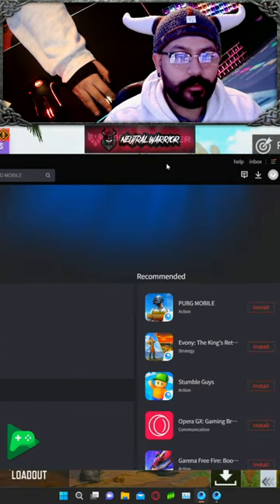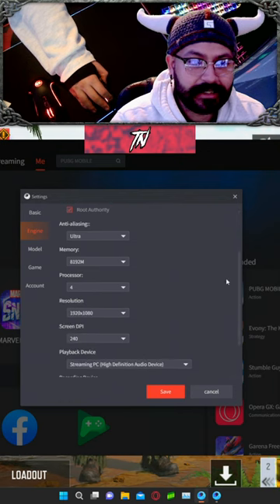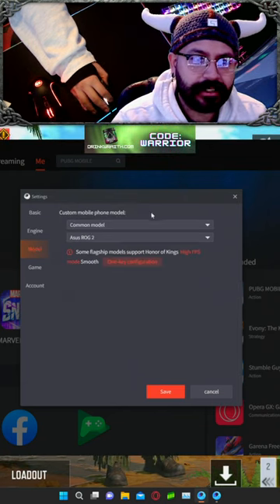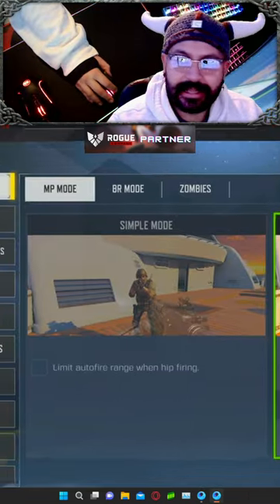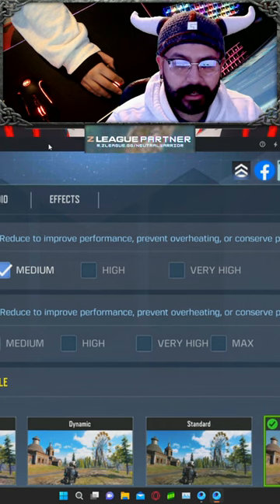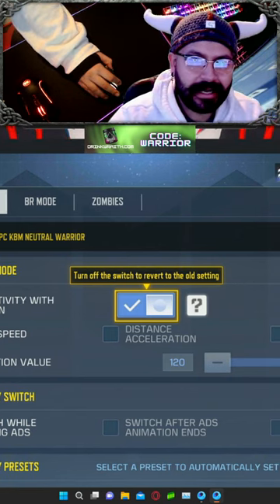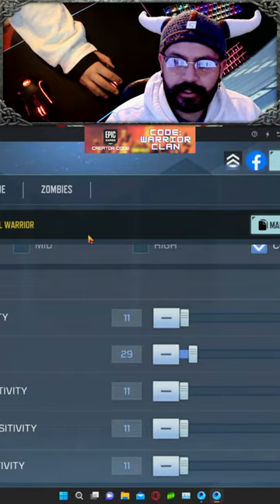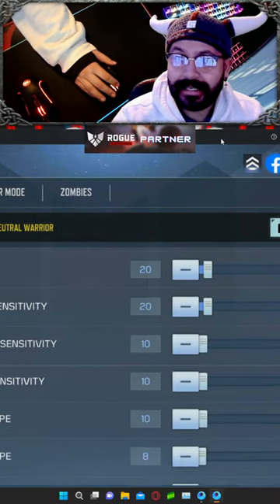😲 The BEST COD Mobile PC settings you need to USE NOW! Funner than MW2!? (Best GameLoop Settings)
It looks like it's a game made for PC tbh! This Liminar Flare in COD Mobile goes CRAZY!
🔴 Live on Facebook Gaming M-W-F at 6PM PST!
☑️ Follow to catch all of this epic content LIVE!
Facebook Gaming: fb.gg/NeutralWarrior (majority of the streams are here)
Aim Controllers
Wraith Energy
Titan Optiks
Use code "WarriorClan" as my Epic Creator Code